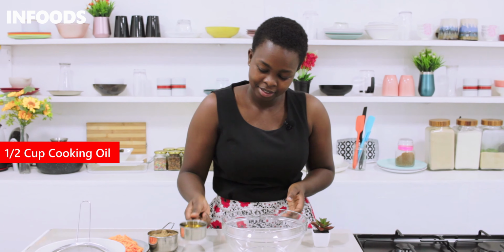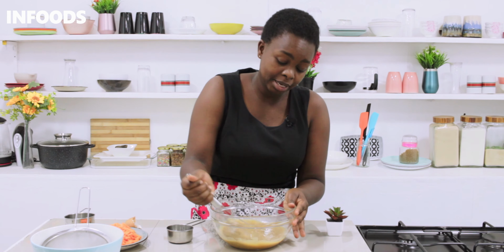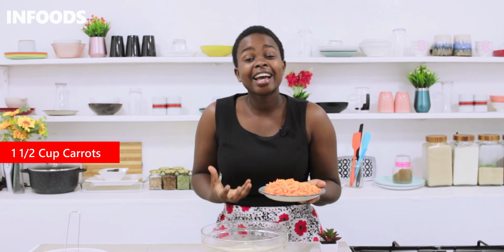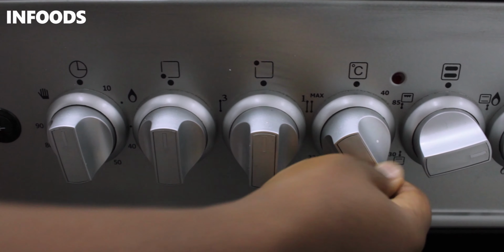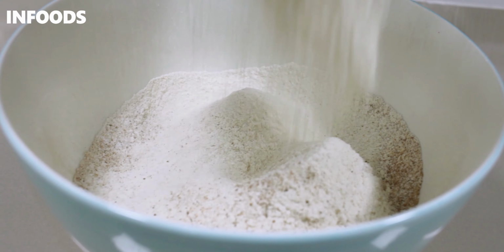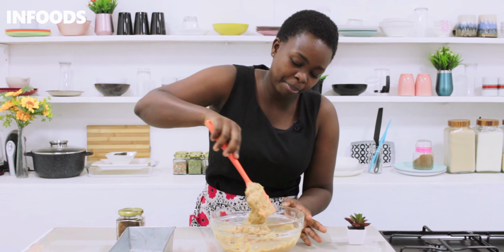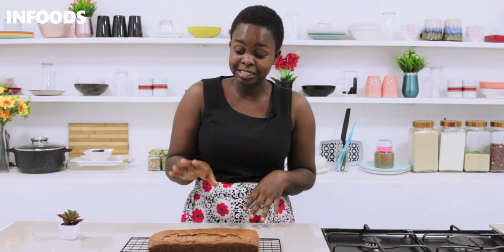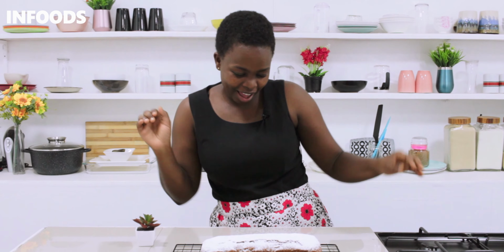AMAZINGLY Moist Carrot Cake Recipe Full Of Flavor And Spice | How To Make Carrot Cake | Infoods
In this Video I show you How To Bake a Simple Spicy Carrot Cake, this is one of the Easiest Cake Recipes you can ever Bake. This is a Homemade Cake, you can bake this cake and have it during breakfast or any time of the day.

Ingredients:
01. 1.5 Cup All Purpose Flour
02. 1.5 Cup Carrots (Grated)
03. Icing Sugar
04. Sultanas
05. 1/2 Cup Cooking Oil
06. 3/4 Cup Brown Sugar
07. 2 Eggs
08. 1 tsp Vanilla Essence
09. 1 Cup Plain Yogurt
10. 1/4 tsp Salt
11. 1 tsp Baking Powder
12. 3/4 tsp Baking Soda
13. 1 tsp Cinnamon
14. 1/4 tsp Nutmeg
15. 1/2 tsp Ginger

Location:
Nairobi, Kenya